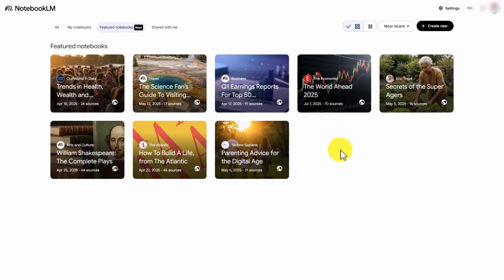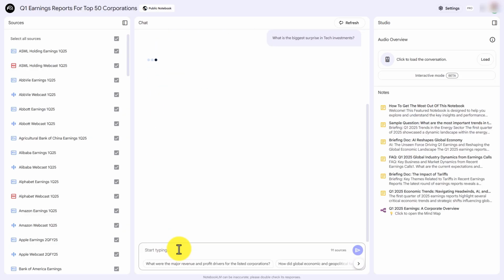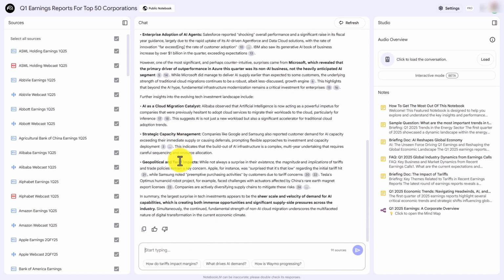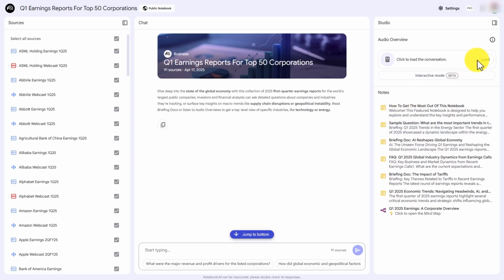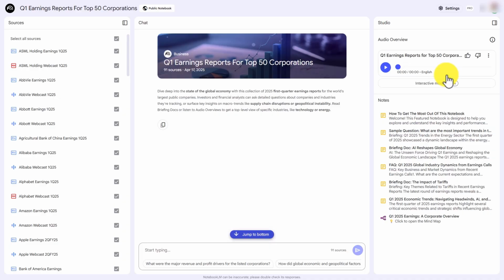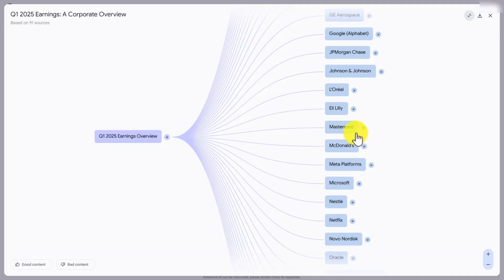Google's NotebookLM Update — Exploring Featured Notebooks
Discover the latest update to Google’s NotebookLM, which now includes featured notebooks created by others. This exciting feature allows users to access and interact with curated content on specific subjects, enhancing the versatility and collaboration within the platform. Learn how to chat with sources, explore mind maps, and make the most of shared knowledge without adding new notes.